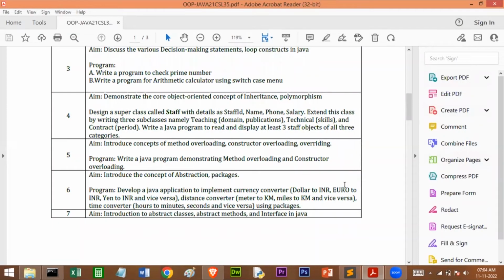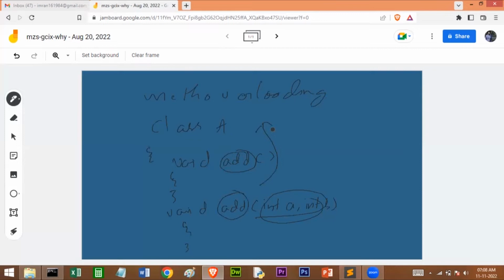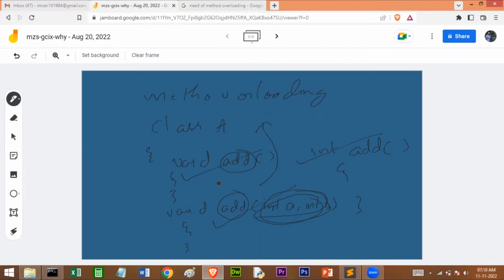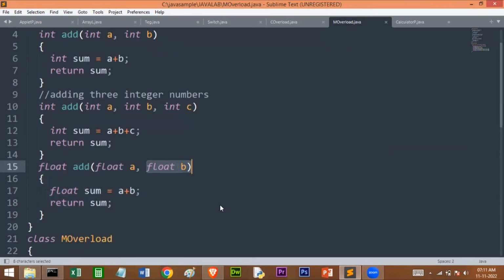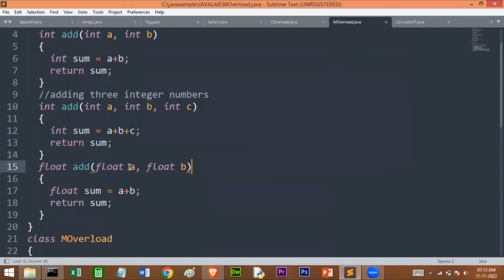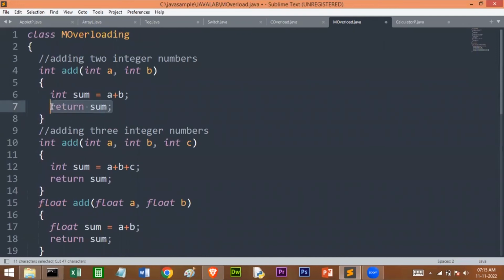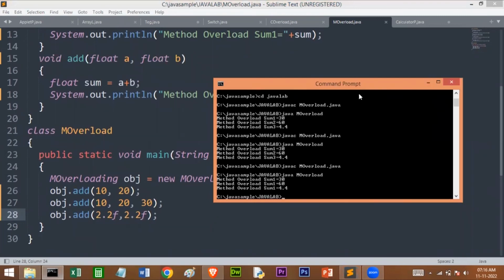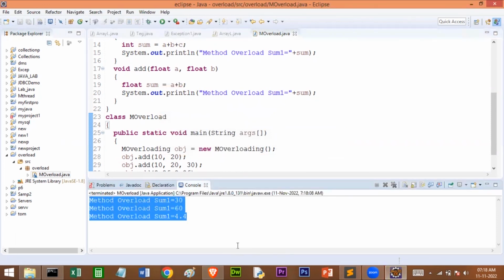Java program for Method overloading | Program#5A | VTU 3rd Sem Java Laboratory | Polymorphism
Write a java program demonstrating Method overloading and Constructor overloading.
VTU 3rd semester Object Oriented programming with java laboratory

Aim: Introduce concepts of method overloading, constructor overloading, overriding